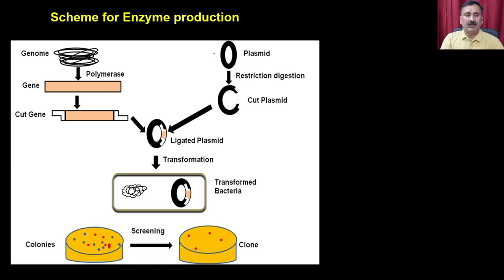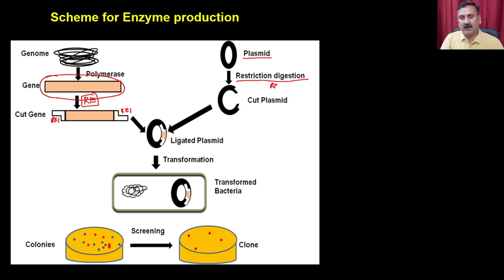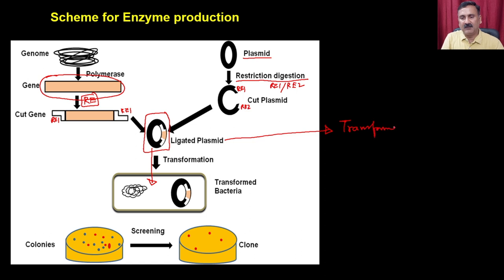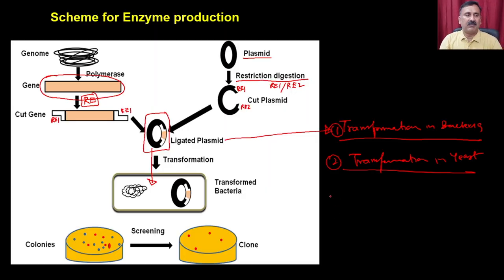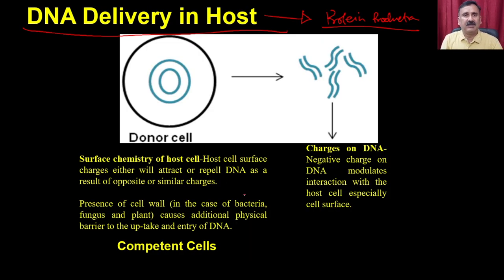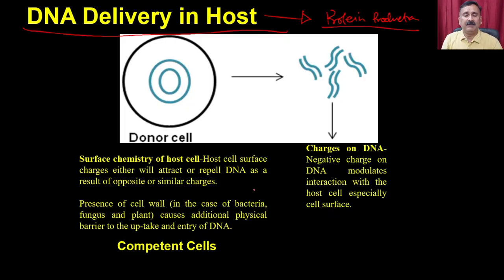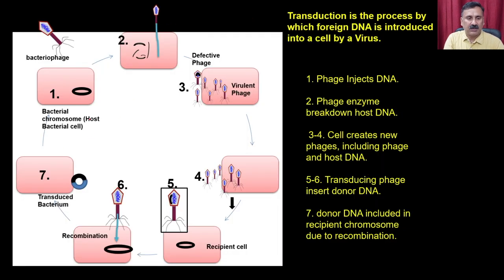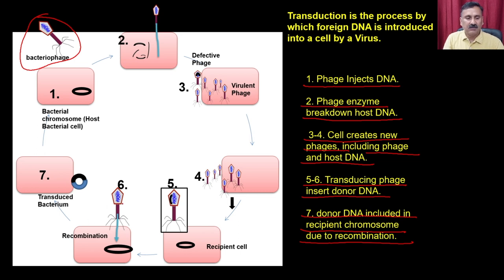Lec 44: DNA Delivery (Part 2)